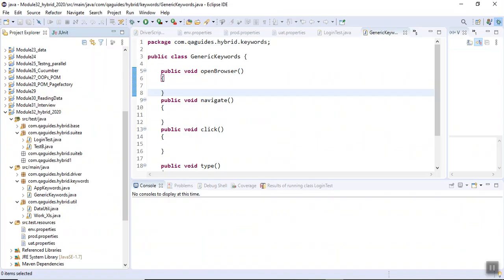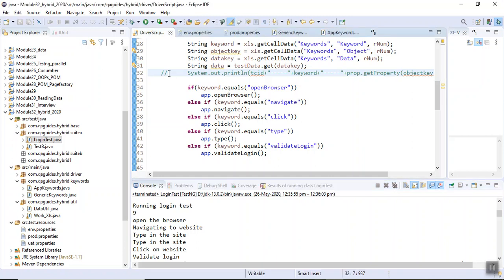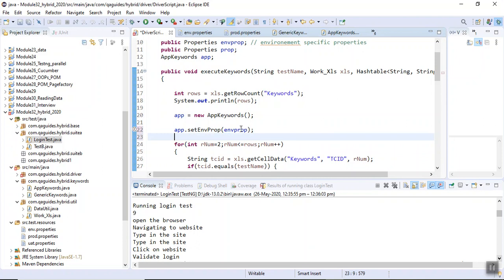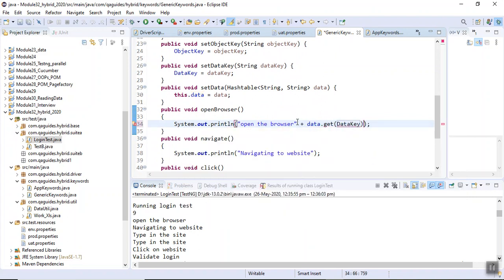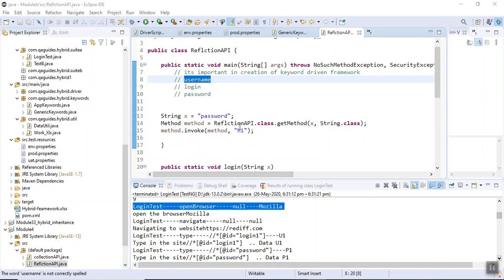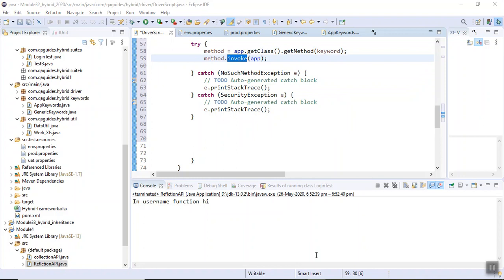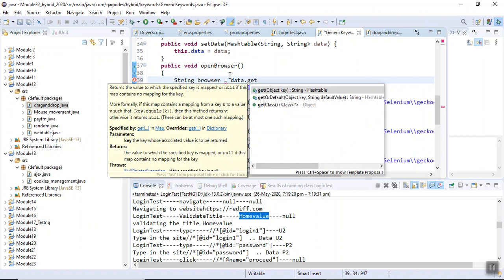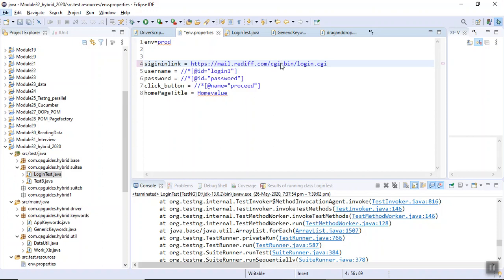Selenium Part 94 Hybrid FrameWork 5